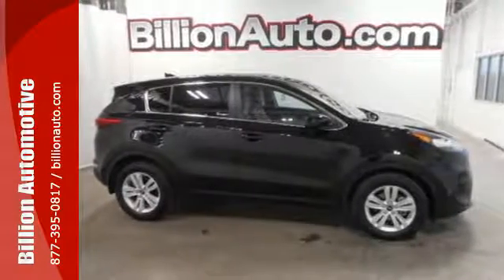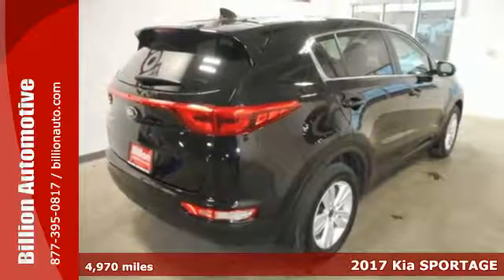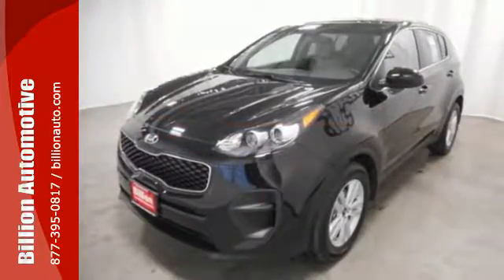Used 2017 Kia SPORTAGE Des Moines IA- For- Sale, SD #4403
Year: 2017
Make: Kia
Model: SPORTAGE
Trim: LX
Engine: L4
Transmission: Automatic
Color: Black
Interior: Gray
Mileage: 4970
Stock #: 4403
VIN: KNDPM3AC1H7095958

Billion Automotive is a Sioux Falls Honda, Toyota, Chevrolet, GMC, Buick, Chrysler, Jeep, Dodge, Nissan, Mazda, Hyundai, Kia, Scion and Pontiac Dealer for South Dakota, as well as North Dakota, Minnesota, Nebraska and Iowa.
Billion Auto is the Midwest's auto dealership of choice, also serving large communities outside of Sioux Falls - such as Rapid City, Sioux City, Burnsville, Omaha, Davenport, Iowa City, Des Moines and Cedar Rapids.

As your automotive leader in the greater Sioux Falls area, Billion Auto has a huge inventory of both new and used vehicles. At Billion Auto, our sales representatives can help you buy or lease your next car, truck or sports utility vehicle through careful research and attention to detail. We are also your auto financing headquarters and specialize in bad credit car loans. Above all, it is our goal to make the car buying experience easy for you and to help you find an automobile that is right for you.
Address:
19 Midwest Locations
Des Moines IA- For- Sale, SD 57106